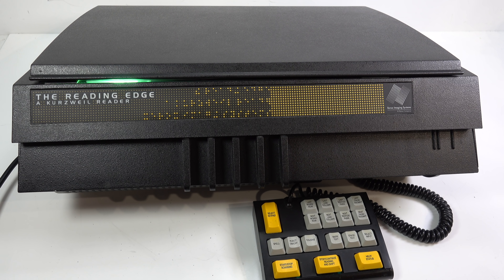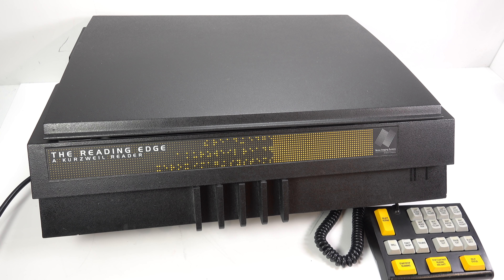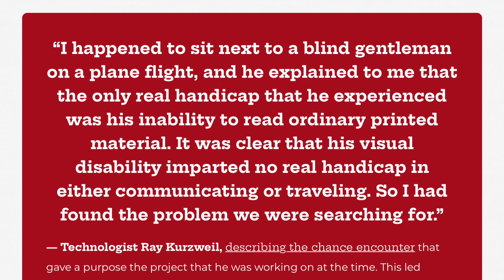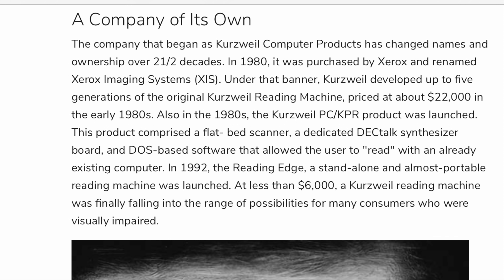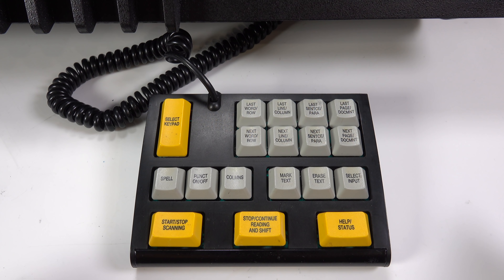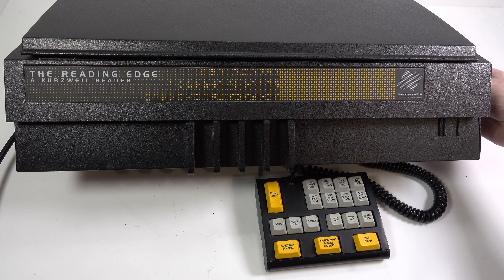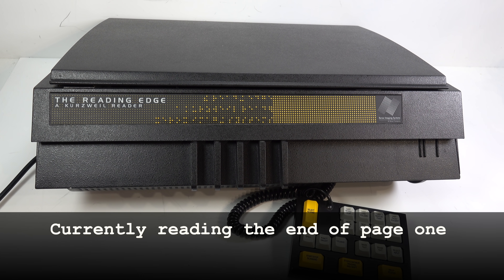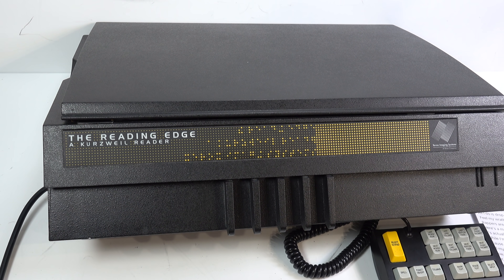Kurzweil's Revolutionary reading devices for the blind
If you're blind and you have a printed document that contains information you need to read, how do you go about doing that? You might be fortunate enough to have someone around to read it to you - but what if there's no one to ask or perhaps you don't want someone reading your private information...well why not get a computer to read it instead. That's the basic idea behind Kurzweil's Reading Edge.

Q) Why am I stood by the sea to talk about this device?
A) Unfortunately a very elderly relative who cares for another very elderly immobile relative was taken into hospital so I spent the week as a live-in carer for the person left behind. As you can imagine this all happened suddenly, so before driving over to their house at the other side of the country I just had enough time to pack a few clothes and pick up my laptop and a camera. Fortunately I had some footage on the computer that I’d recorded a couple of months prior, so I passed the time while they were napping editing this video together. I shot the to-camera segments at a location a short walk from their house (after making sure they had everything they needed and a phone within reach).  I recorded the footage outside as I couldn’t shoot indoors without my usual studio lighting. This video will have a few rough edges here and there, especially when it comes to the sound, but this was the best I could achieve in the circumstances.

FAQ
Q) Why are there comments from a week ago when this video has just gone live today?
FAQ
A) Patrons usually have early access to videos. I'll show the first version of a video on Patreon and often the feedback I get results in a video going through further revisions to improve it. e.g. Fix audio issues, clarify points, add extra footage or cut extraneous things out. The video that goes live on youtube is the final version.